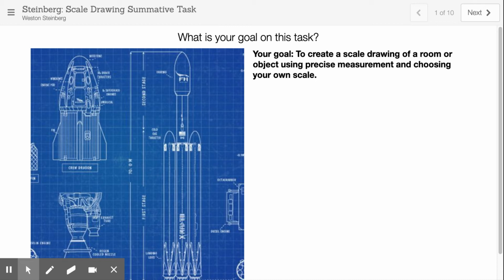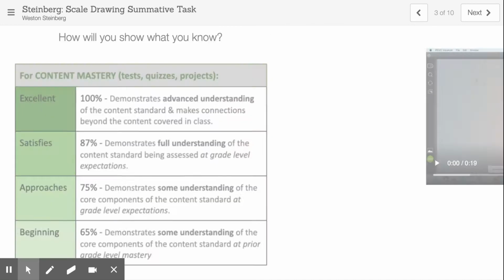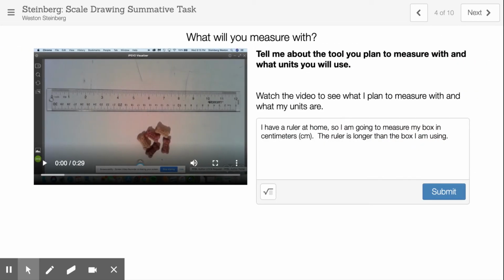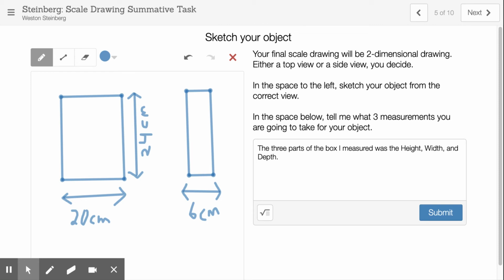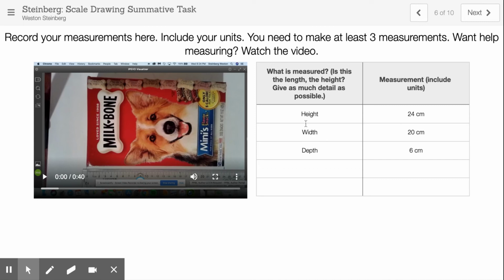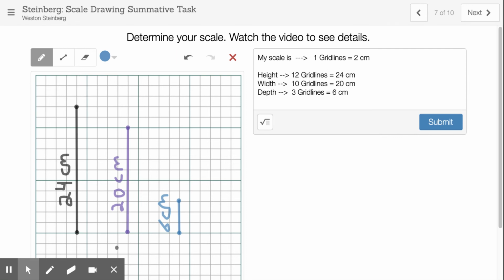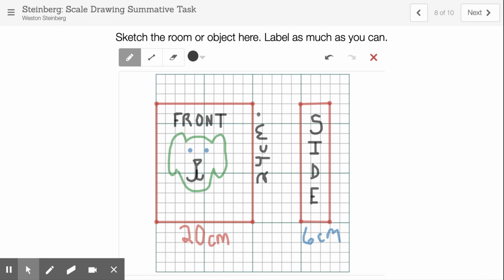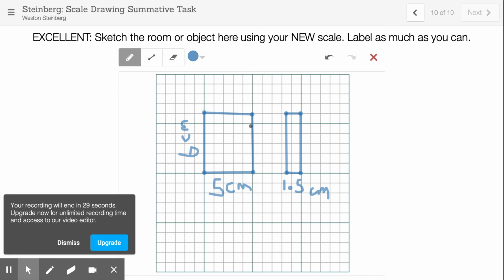Steinberg: Scale Drawing Summative Task